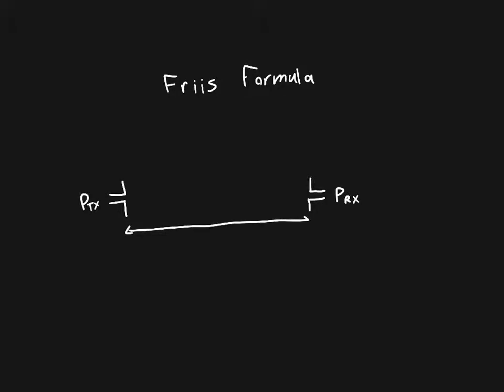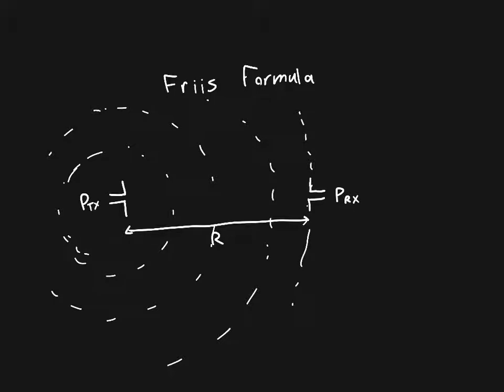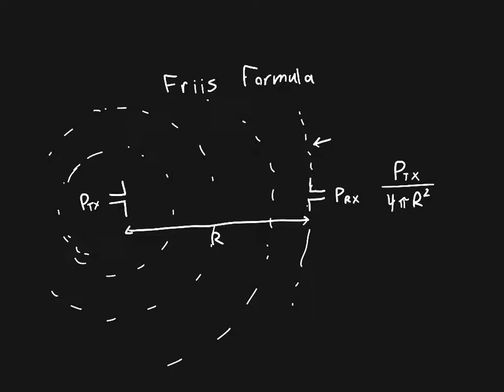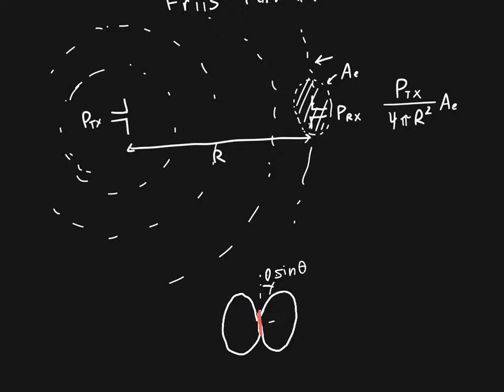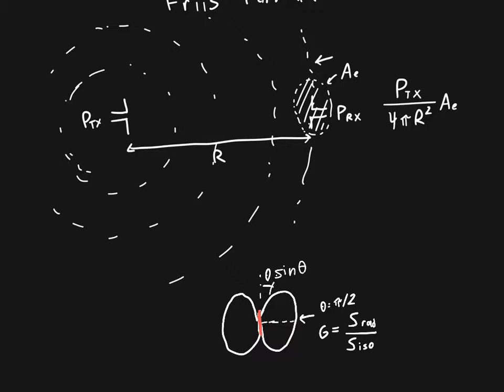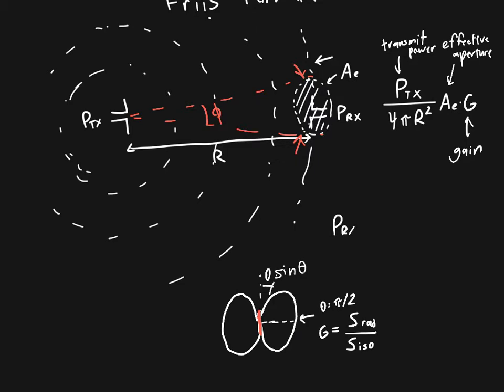Friis Formula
Here I explain how to obtain the much-hyped Friis Transmission Formula.